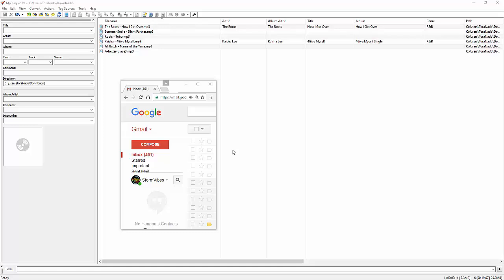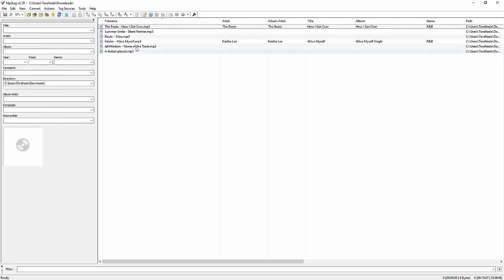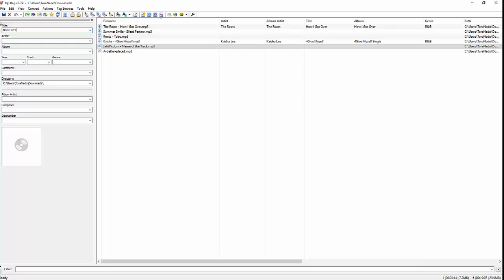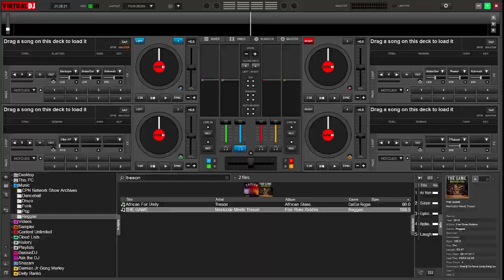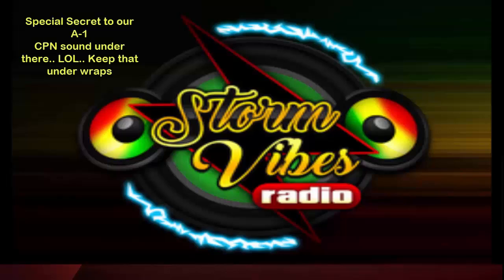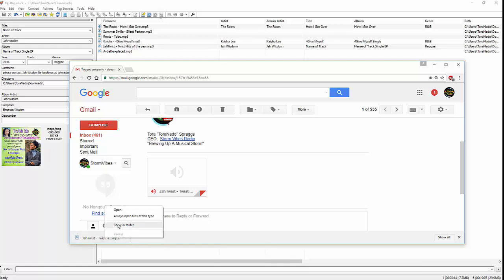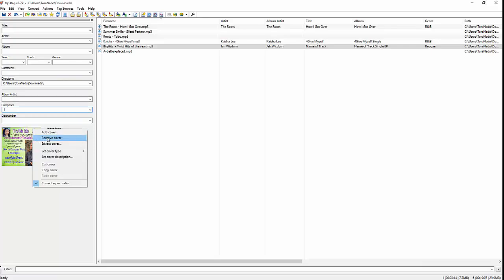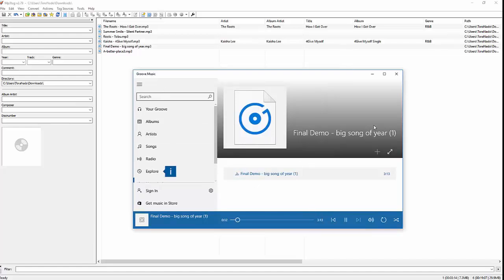𝐌𝐚𝐬𝐭𝐞𝐫𝐢𝐧𝐠 𝐌𝐞𝐭𝐚𝐝𝐚𝐭𝐚 𝐓𝐮𝐭𝐨𝐫𝐢𝐚𝐥: 𝐎𝐫𝐠𝐚𝐧𝐢𝐳𝐞 𝐀𝐮𝐝𝐢𝐨 𝐅𝐢𝐥𝐞𝐬 𝐖𝐢𝐭𝐡 𝐌𝐩𝟑 𝐓𝐚𝐠𝐠𝐢𝐧𝐠 (𝟐𝟎𝟏𝟔)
🎧 𝗘𝗹𝗲𝘃𝗮𝘁𝗲 𝗬𝗼𝘂𝗿 𝗠𝘂𝘀𝗶𝗰 𝗘𝘅𝗽𝗲𝗿𝗶𝗲𝗻𝗰𝗲 𝘄𝗶𝘁𝗵 𝗠𝗽𝟯𝘁𝗮𝗴! 🎶

Unleash the full potential of your music library with Mp3tag – a powerful and user-friendly tool designed for editing metadata of audio files. Whether you're a music enthusiast, podcaster, or content creator, Mp3tag is the ultimate solution for organizing and enhancing your audio collection.

✨ Key Features:
🏷️ Batch Tag-Editing: Edit ID3v1, ID3v2.3, ID3v2.4, iTunes MP4, WMA, Vorbis Comments, and APE Tags for multiple files at once, covering a variety of audio formats.

🌐 Online Database Lookups: Connect with databases such as Amazon, discogs, MusicBrainz, or freedb to automatically gather proper tags and download cover art for your music library.

🔄 File Management: Rename files based on tag information, replace characters or words in tags and filenames, import/export tag information, create playlists, and more.

🔍 Supported Audio Formats:
Advanced Audio Coding (aac)
Direct Stream Digital Audio (dsf)
Free Lossless Audio Codec (flac)
Monkey's Audio (ape)
Mpeg Layer 3 (mp3)
MPEG-4 (mp4 / m4a / m4b / m4v / iTunes)
Musepack (mpc)
Ogg Vorbis (ogg)
IETF Opus (opus)
OptimFROG (ofr / ofs)
Speex (spx)
Tom's Audio Kompressor (tak)
True Audio (tta)
Windows Media Audio (wma)
WavPack (wv)
Learn more about Mp3tag on Wikipedia.

Enhance your audio management experience and simplify the way you handle your music files. Download Mp3tag now and take control of your music library like never before! 🎉